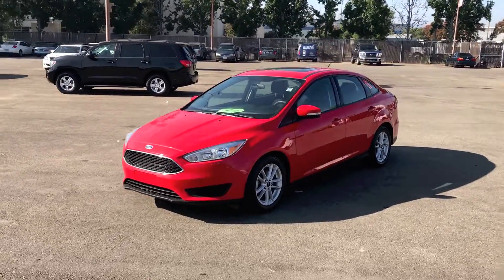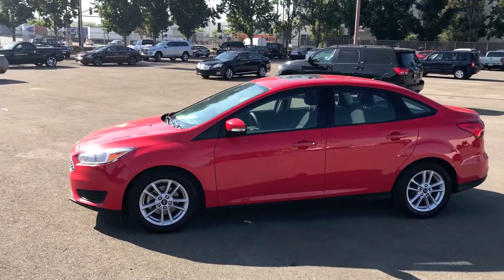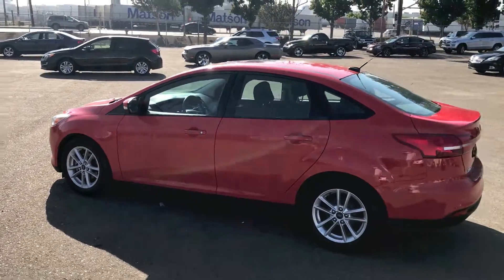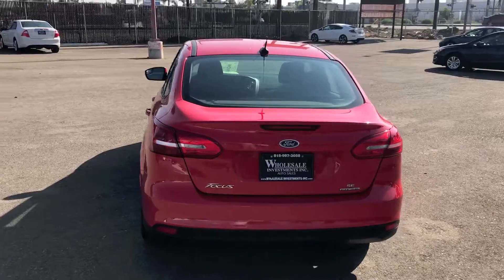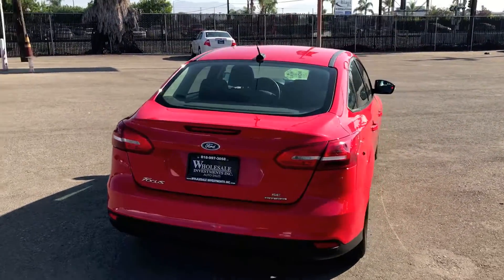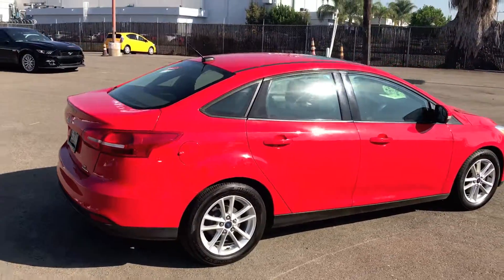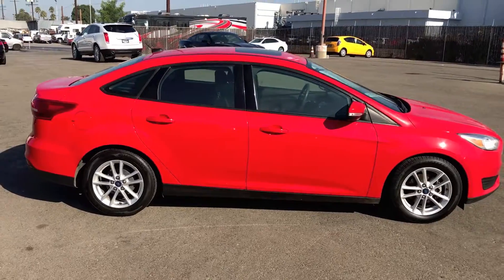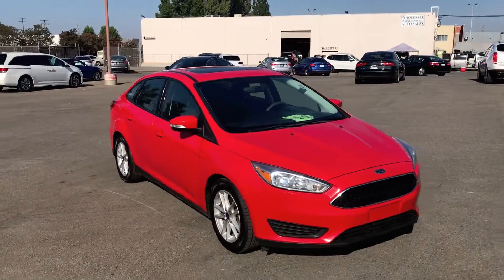2015 Ford Focus SE - Our Perspective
This car is a 2015 Ford Focus SE and is equipped with a 4 cylinder with flex fuel capabilities. This sedan is equipped with traction control, advancetrac, ABS, an anti theft system, keyless entry, power windows and power door locks, tilt & telescoping wheel, SiriusXM satellite, Wireless Bluetooth, SYNC, Backup camera, moon roof, and alloy wheels.